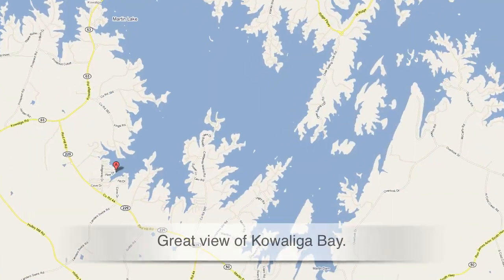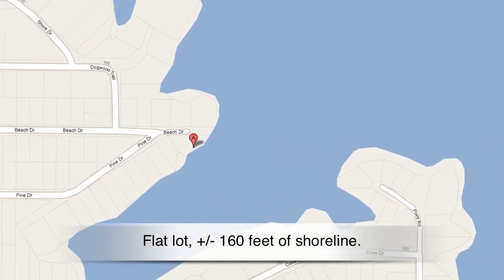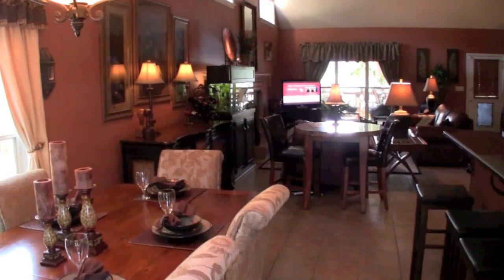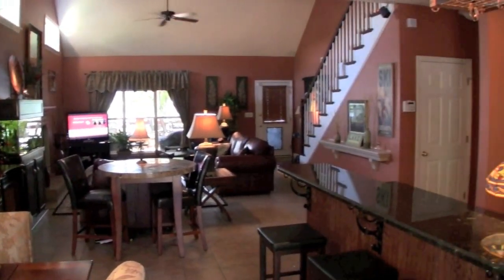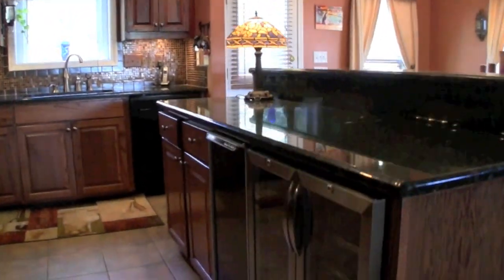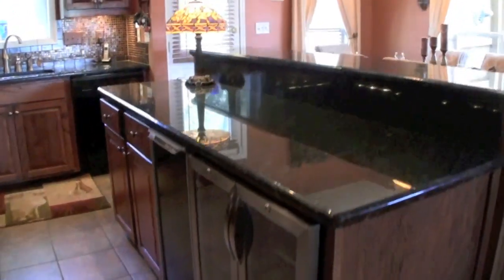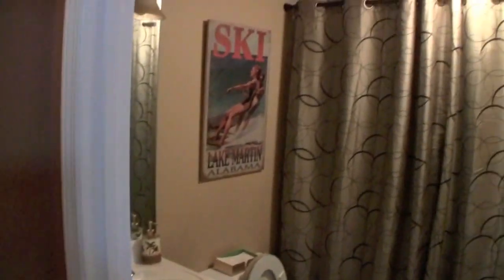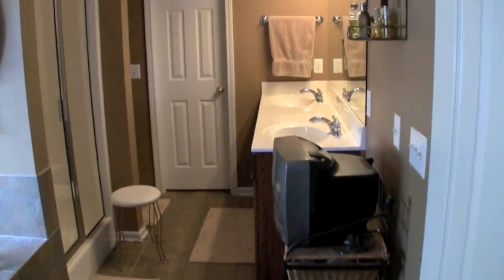190 Pine Drive, Lake Martin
This deeded Lake Martin waterfront home is a fun and elegant choice for buyers who like the Kowaliga Bay area. Located off of Highway 229, it's close to Montgomery, Kowaliga, Anchor Bay, and the Lake Martin Amphitheater. New granite counters, double wine fridge, tiled great room = modern & fun. Big back decks and docks.  Hardiplank exterior and lush but easy landscaping. Well designed for privacy on a flat lot.